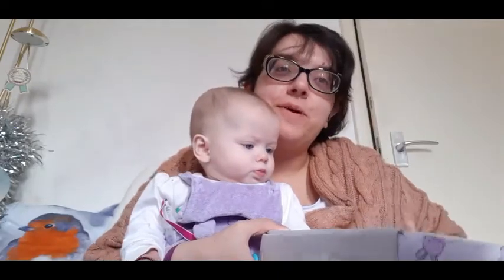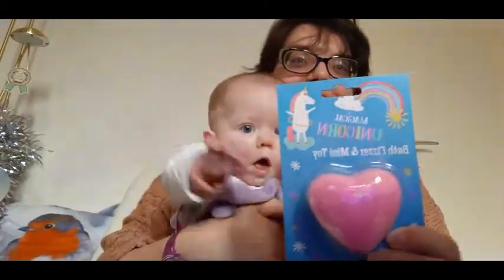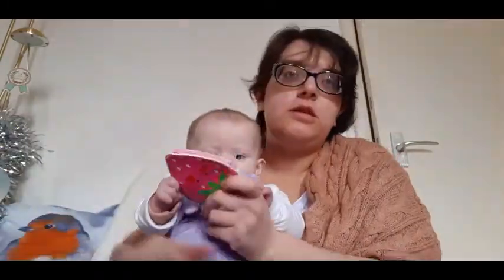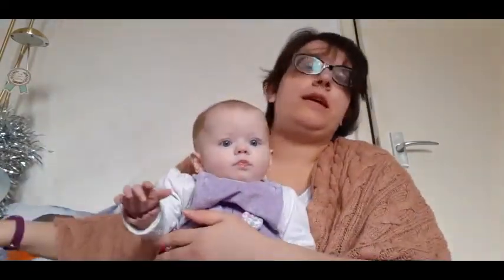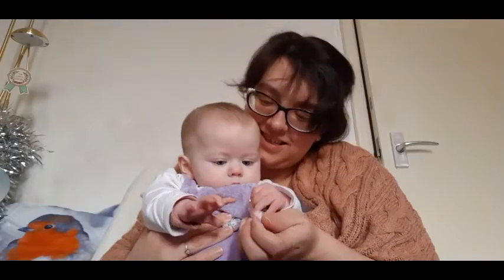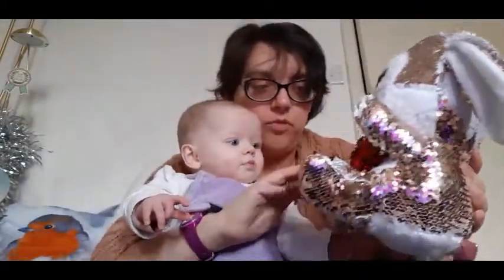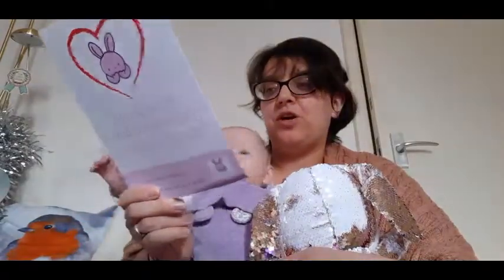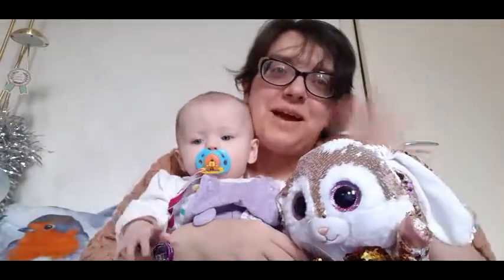BooBoxes |Subscription box for girls| February Valentines 2021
About the video - SORRY FOR GRACE SCREAMING SHE GOT EXCITED
Box boxes Subscription box for girls over 5 years old.
I said girls as that's what the site shows, but I feel boys might like some of these products also.

Instagram loobysworld
ABOUT ME
Laura known as Looby, started this channel to help out depression anxiety and due to unable to work due to Neurofibromatosis, Spinal Myoclonus and Asthma

PLEASE NOTE I DONT HAVE MUCH MONEY SO EVERYTHING ISNT GOING TO BE GREAT SO IF YOU KNOW WHERE I CAN GET CHEAPER STUFF PLEASE LET ME KNOW